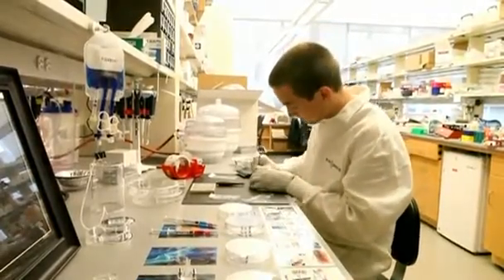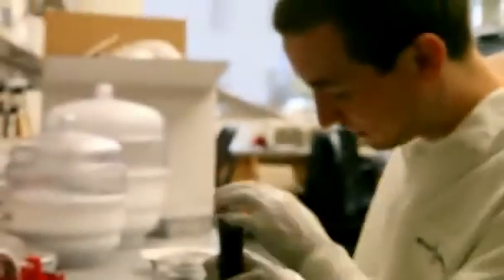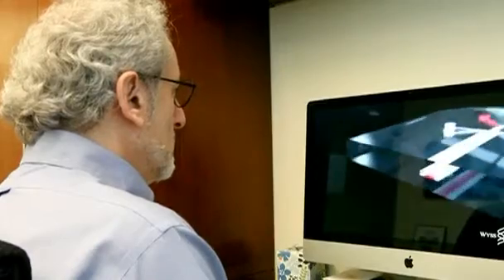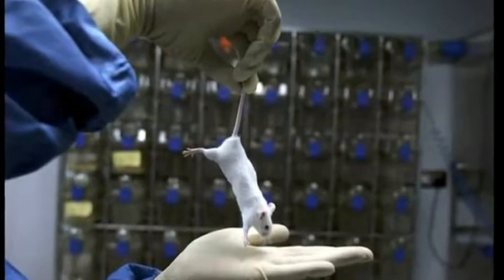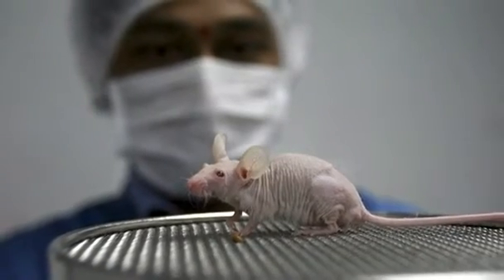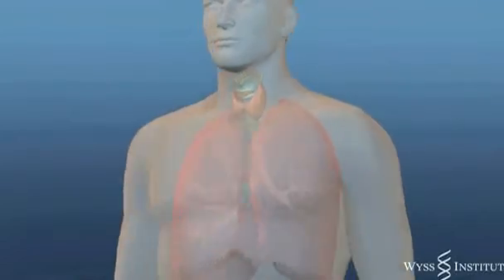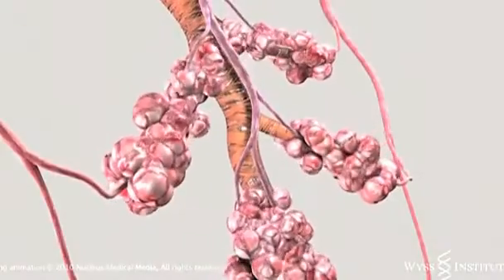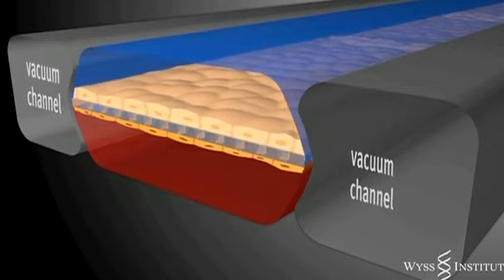Harvard's Wyss Institute Develops Chip-Based Human Organs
06/10/2012

Researchers at Harvard's Wyss Institute are developing microchips comprising the cells and functionality of human organs.